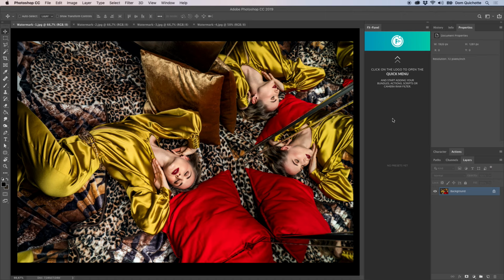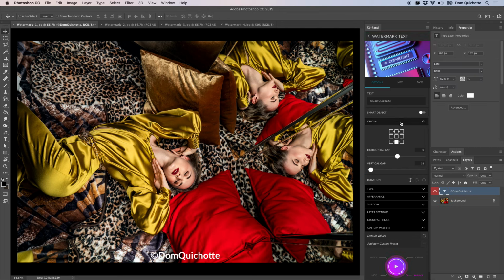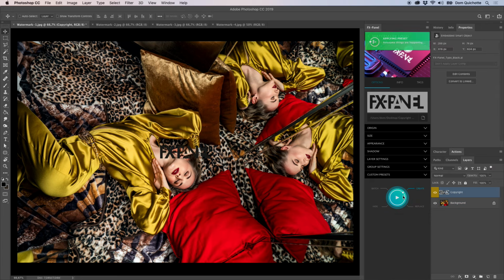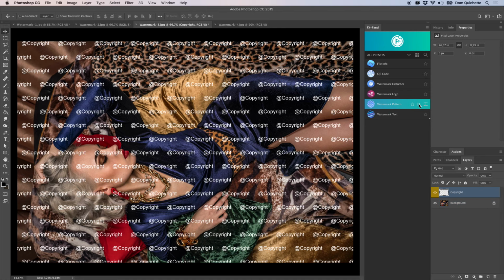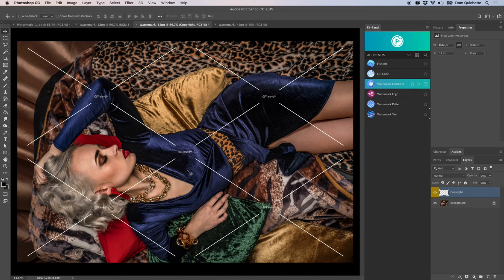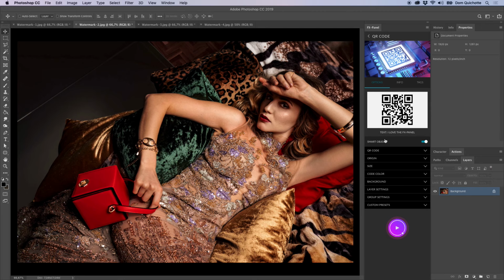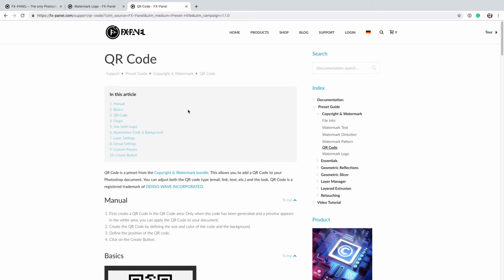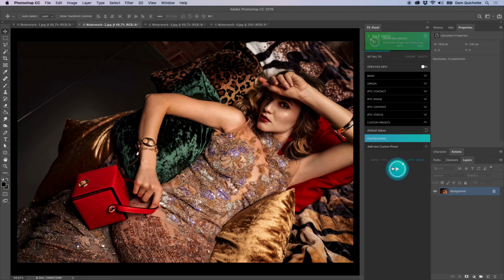FX-Panel: QR Code & Watermark in Photoshop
6 Photoshop presets for the FX-Panel to  protect your images with watermarks (text and logo) and metadata (IPTC). The QR Code preset you can finally add and design non-destructive QR Codes in Photoshop. The following QR Code types are supported: web link, text, email, business card, phone, sms, whatsapp message.

QR Code: 14:14
Watermark Text: 1:00
Watermark Logo: 4:36
Watermark Pattern: 9:11
Watermark Distruber: 12:11
File Info: 18:44

QR Code is a registered trademark of Denso Wave Incorporated.